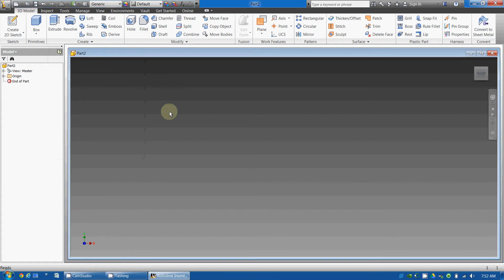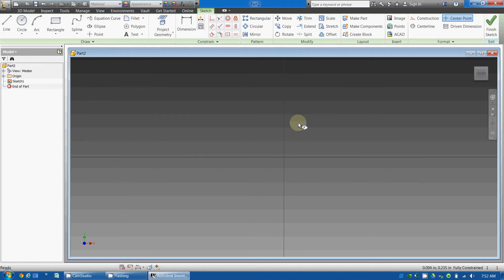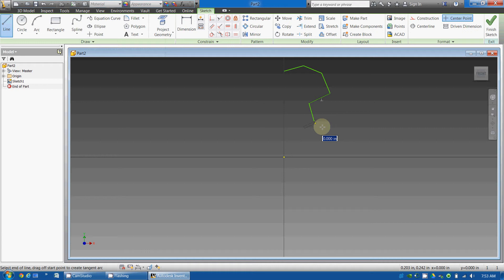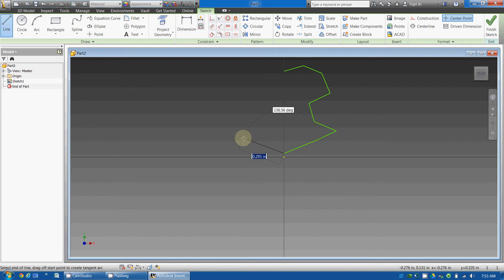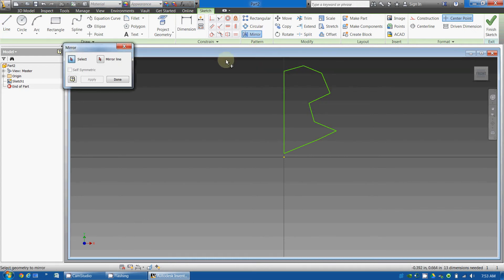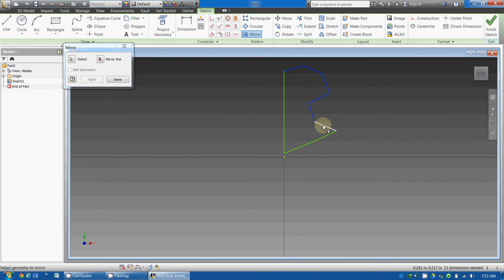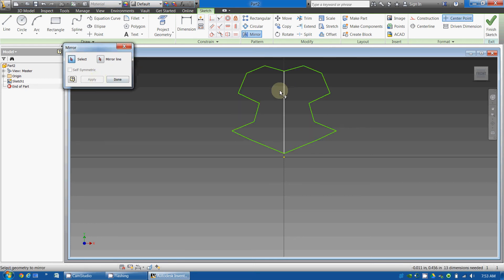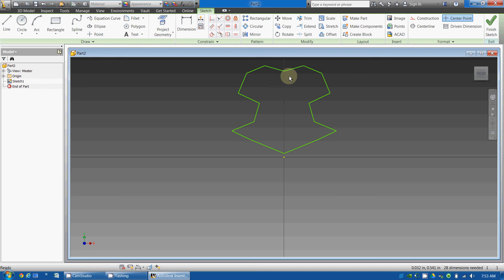Autodesk Inventor - 17 - Using Mirror Tool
Best at 1080p.